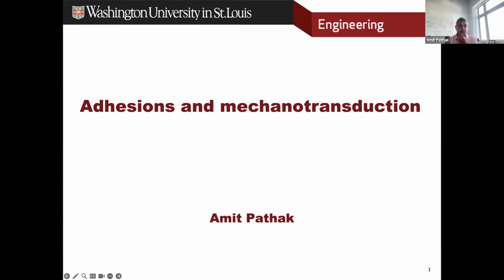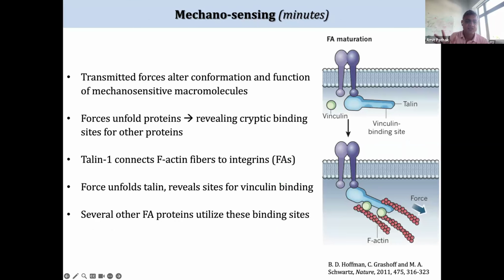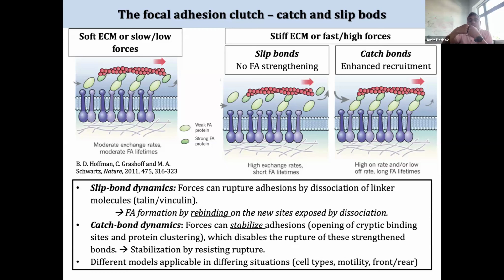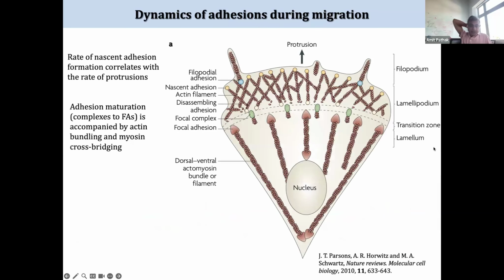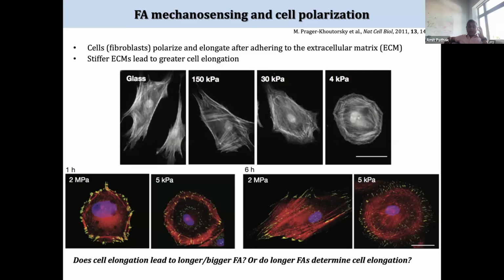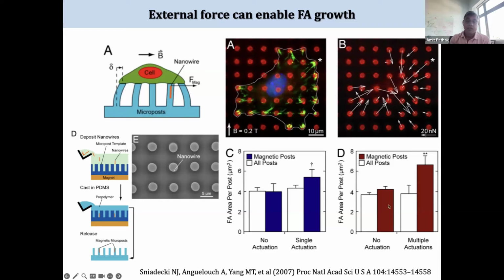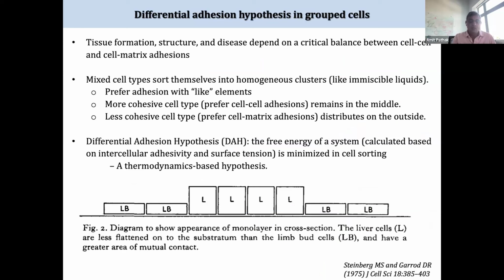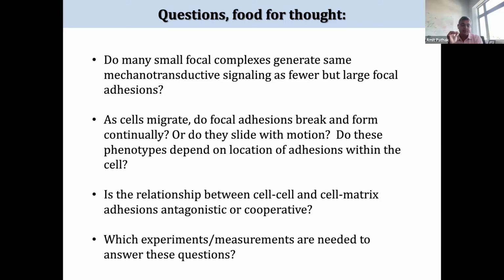Mechanobiology Boot Camp 2024: Amit Pathak, Animal Cell Adhesion